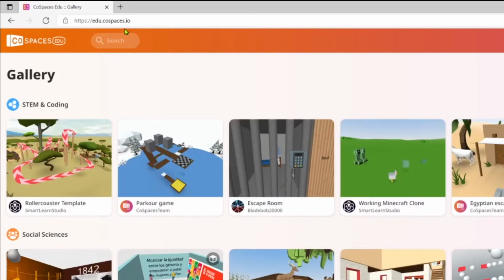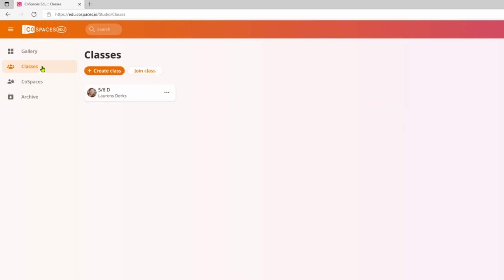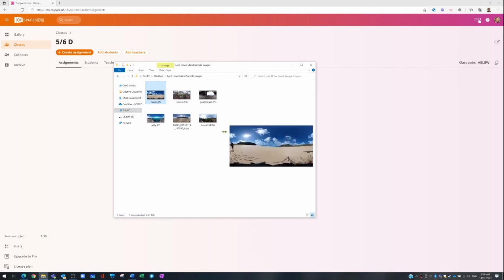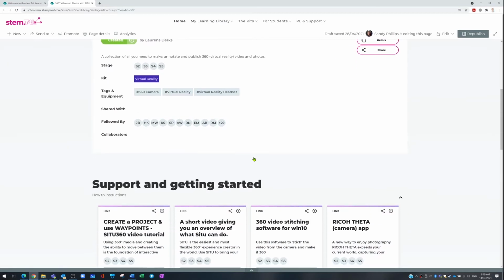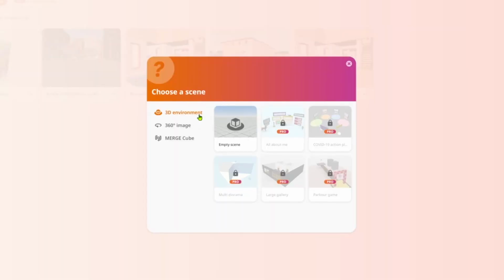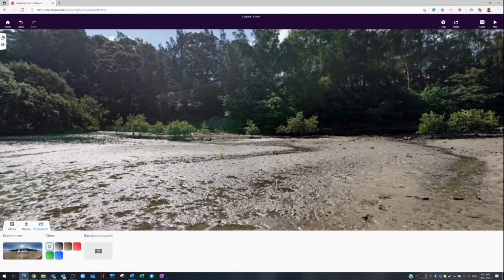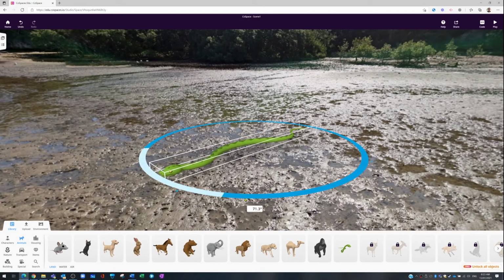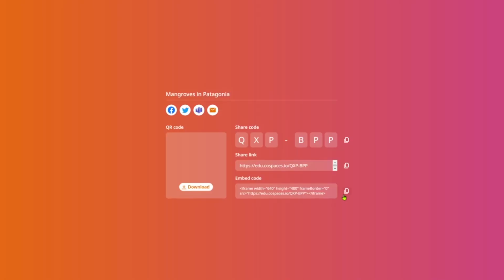Your first 360° CoSpace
In this video you will learn:
- which apps can support 360° content
- how to sign into CoSpaces EDU
- where to upload your panoramas from the Theta V camera
- how to add extra objects
- where to find the security settings
- how to share your final creation

This video is part of the support materials for the New South Wales Department of Education stem.T4L project. Teachers and students can access the Learning Library at T4L.link/stem and log in with their school email.